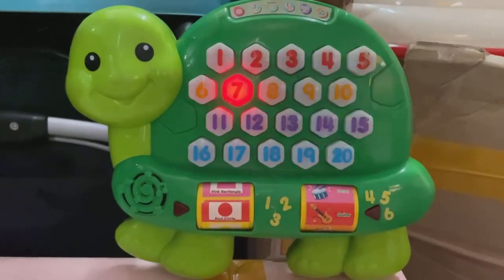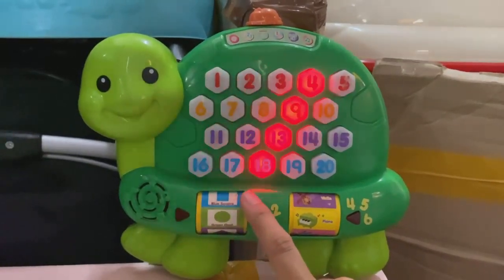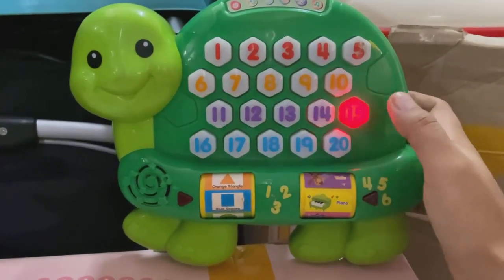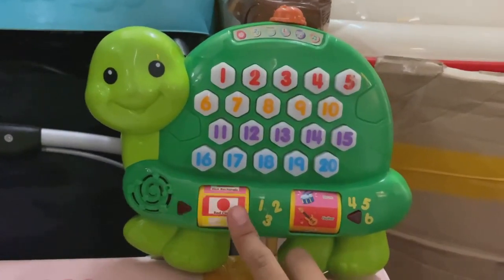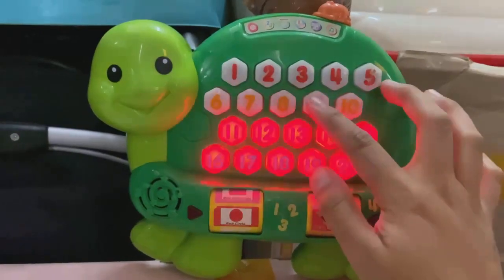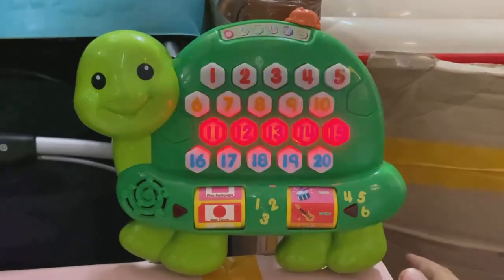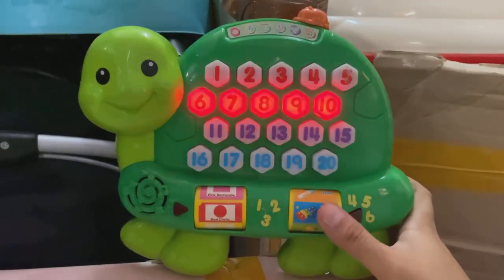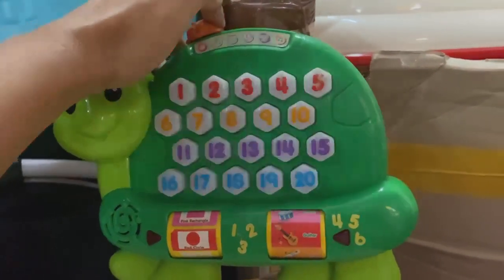VTech Count and Learn Turtle Review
Description

Product Description

Encourage early math skills with the Count and Learn Turtle by VTech. Press the light-up number buttons to hear the friendly turtle count and say each number. Choose the addition activity, and the turtle will help your child add two numbers and light up the correct number of buttons. The turtle also features two rollers that introduce shapes, colors and instruments and will add fun sounds into the melodies and sing-along songs in the music activity. For even more learning fun, switch to Spanish mode and the turtle will teach numbers, counting, colors, shapes and instruments in Spanish. Exercise your child's memory and hand-eye coordination skills by having them watch the buttons light up one by one and then repeating the sequence. Learn early math skills and more with a cute turtle! Learning toy is intended for children ages 2 to 5 years. Electronic toy requires 2 AA batteries (batteries included for demo purposes only; new batteries recommended for regular use).